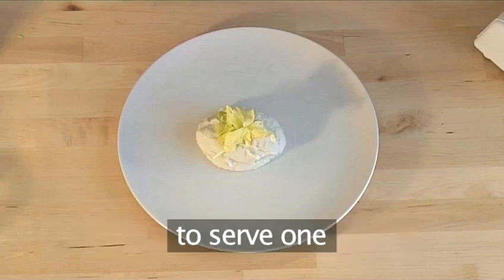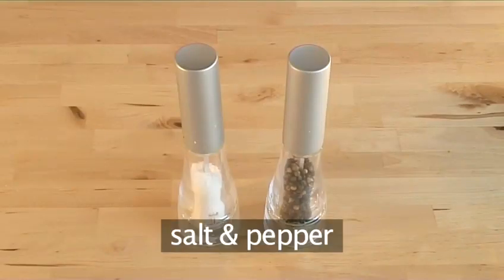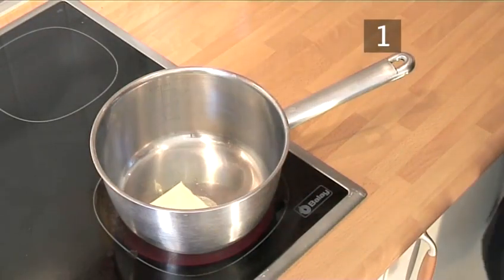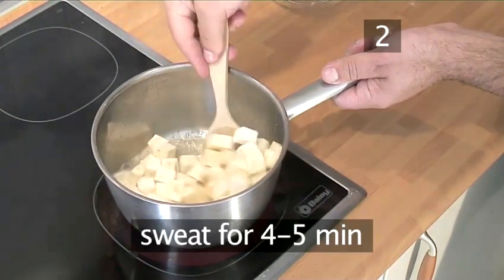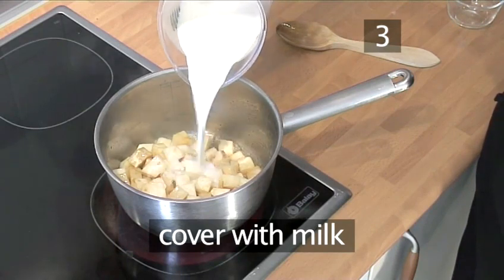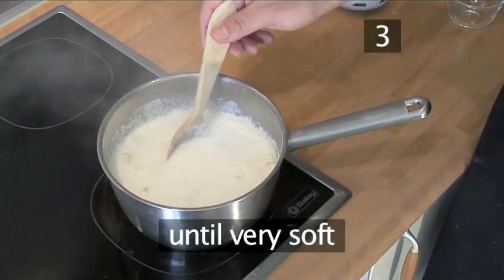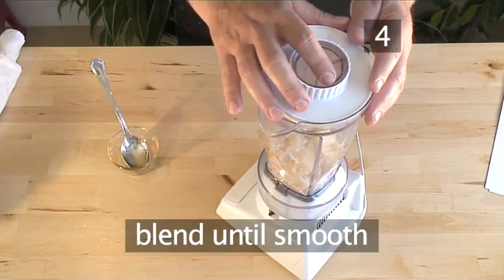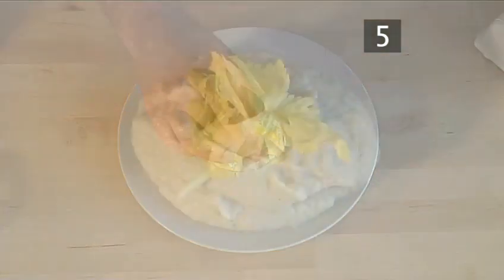How To Cook Celeriac Puree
Watch How To Cook Celeriac Puree from the pioneers of how to videos. This informative video will give you helpful instructions to guarantee you get good at side dishes, vegetable recipes, cheap recipes, boil recipes, less than 1 hour.